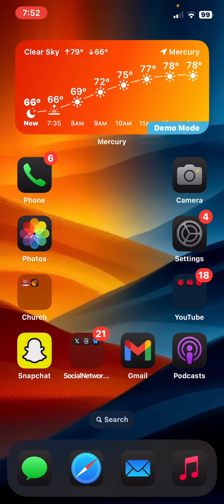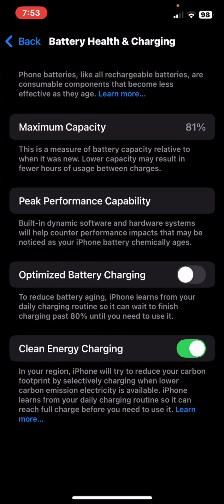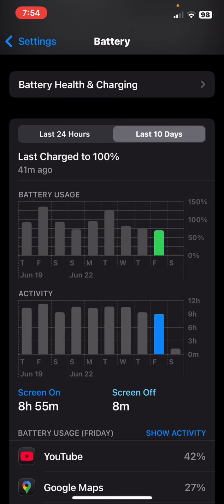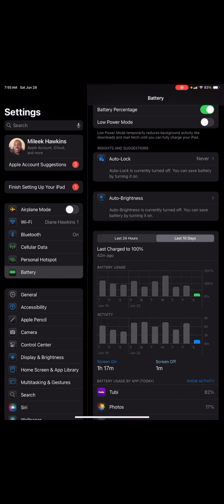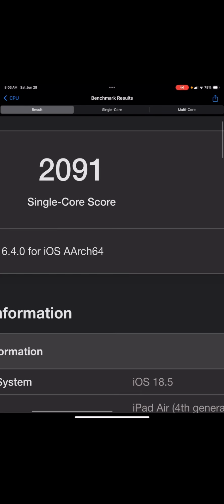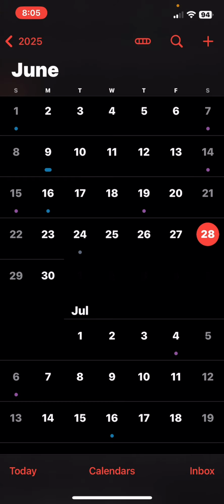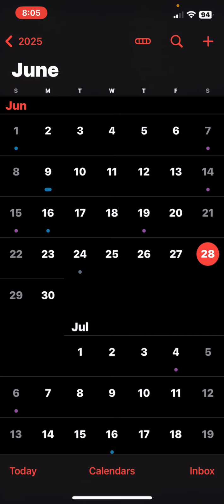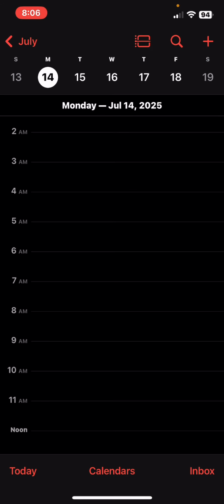iOS 18.5 this is strange ￼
In this video, I go over the experience of iOS 18.5 talk about the battery life battery health and performance